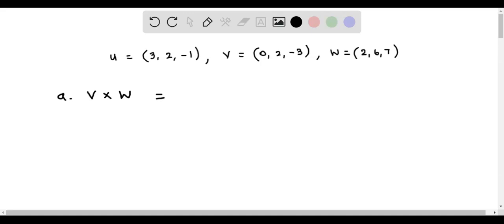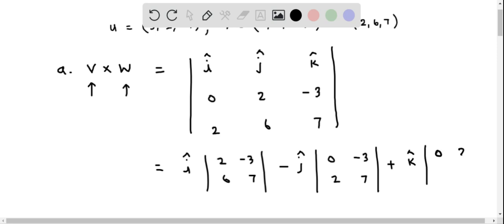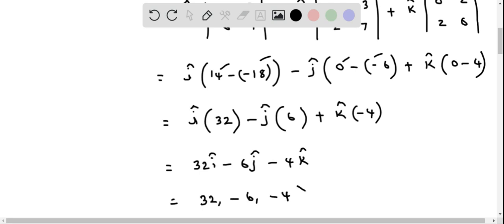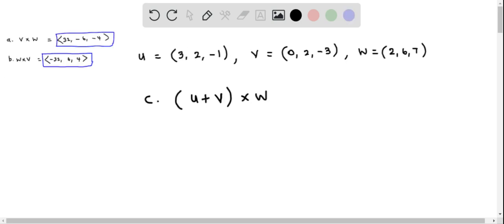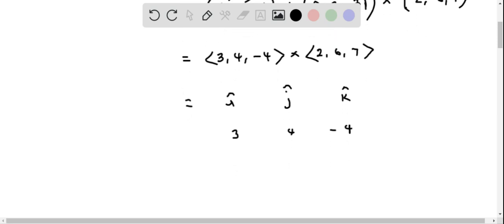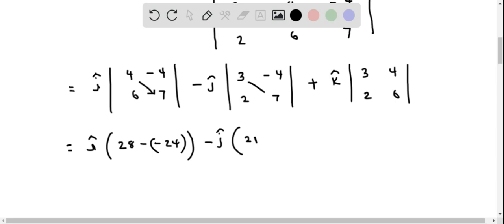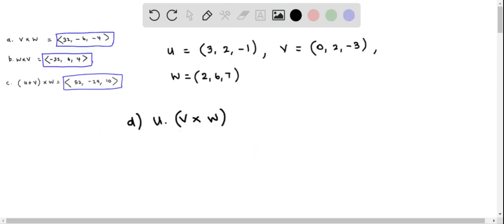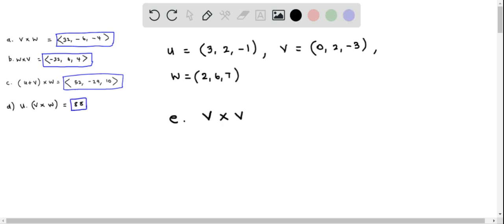Calculus Compute indicated vectors 5 problems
Compute indicated vectors  5 problems